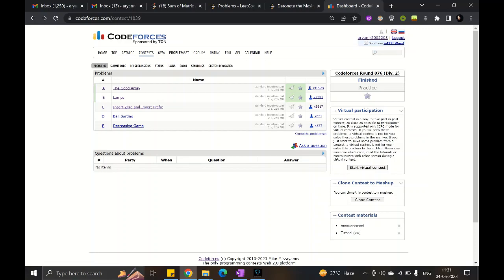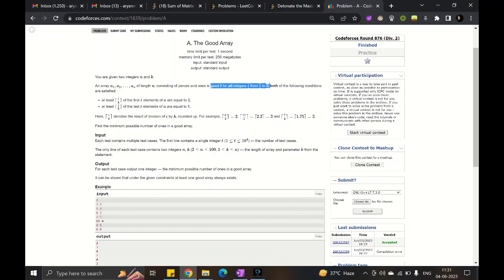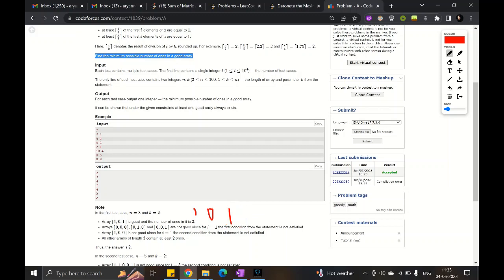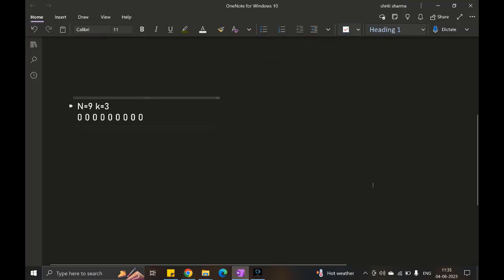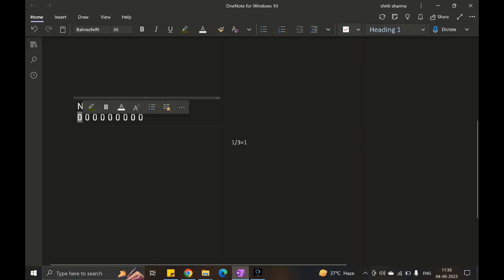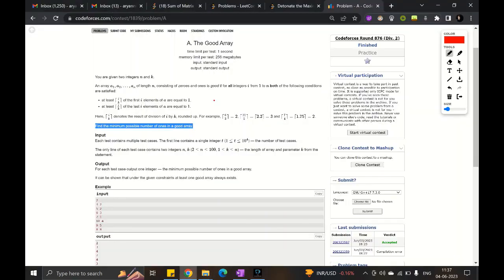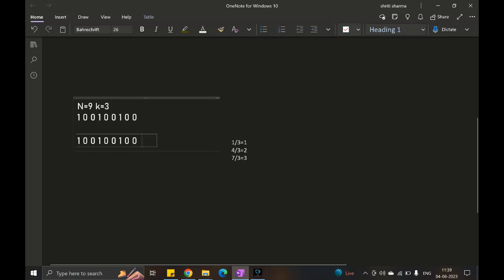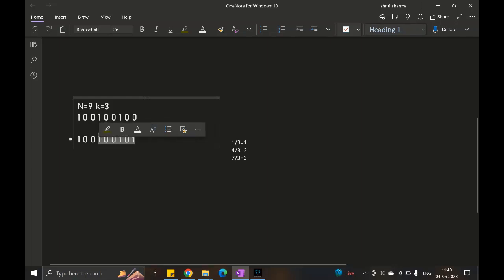A. The Good Array | Codeforces Round 876 (Div. 2) | DCC NIT-A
Codeforces Round 876 (Div. 2) || A. The Good Array Solution || Aryan

Happy Coding!